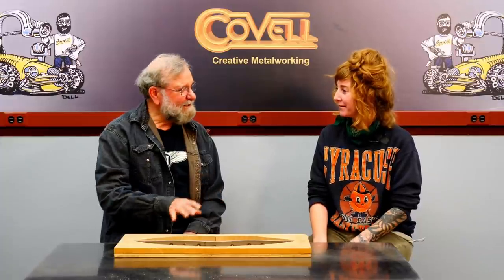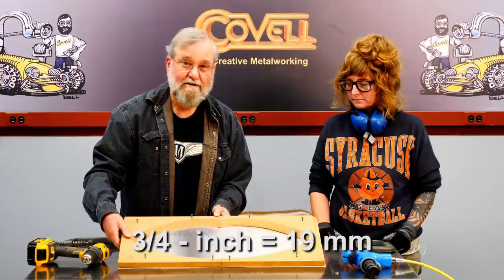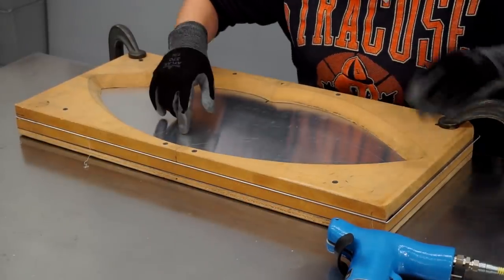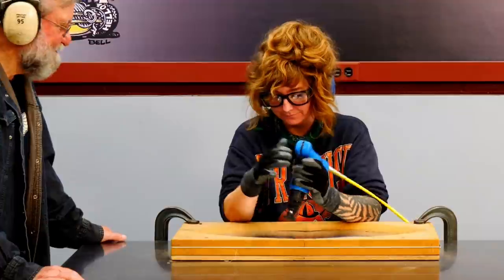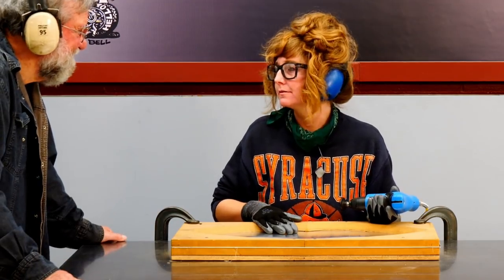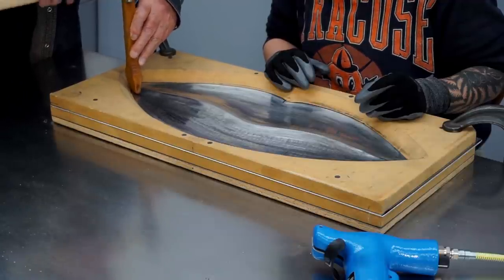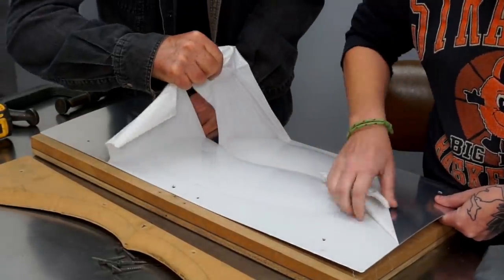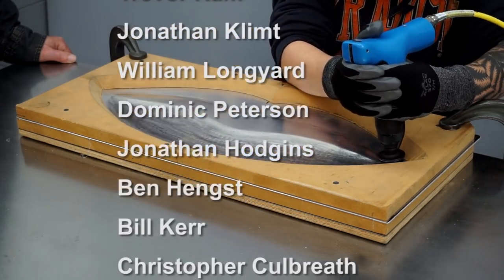Hammerforming - with a TWIST!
Adding a raised feature to a hammerform can completely transform the way it shapes metal. In this video, I show Aideen Quinn how to use this technique.

Aideen is a strong artist in her own right, and you can see more of her work on Instagram: